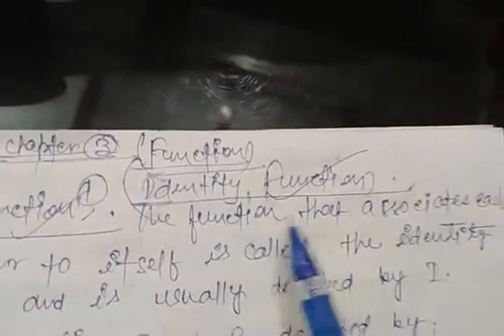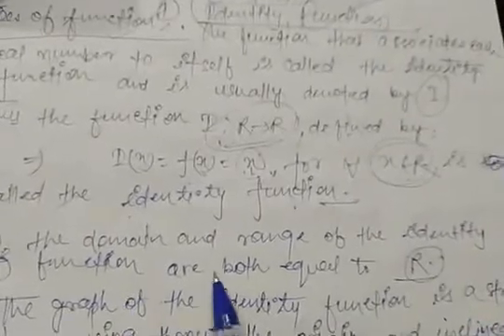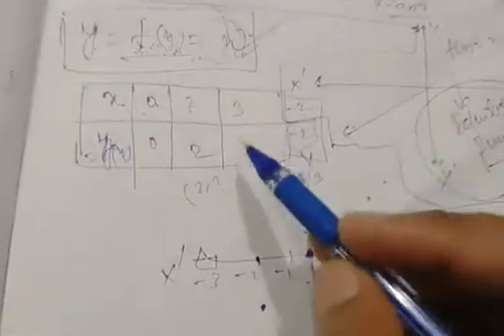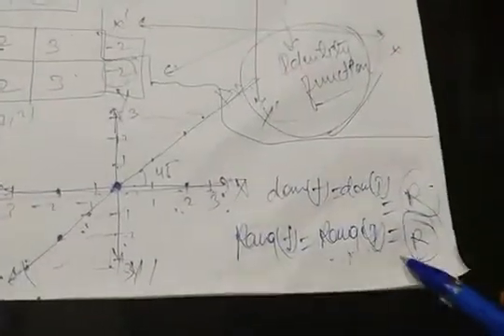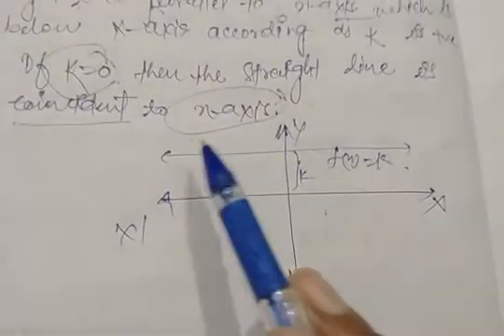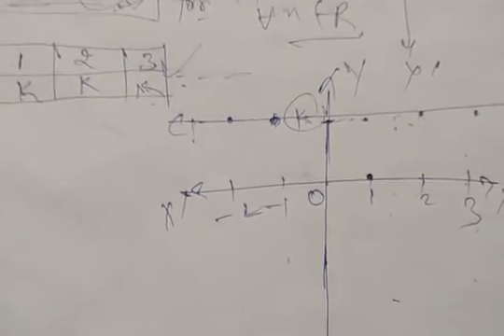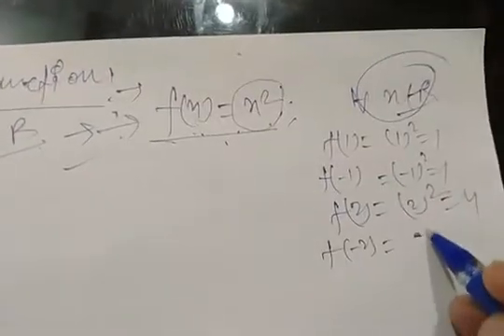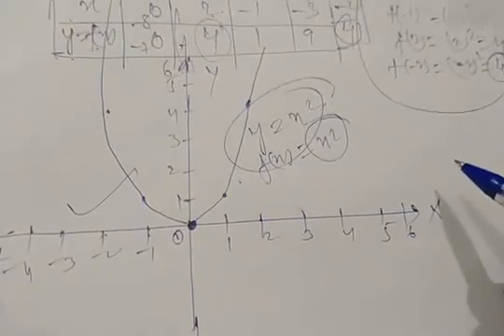Class XI Maths 26-05-2020 by Mr Sarfaraz Ahmad C3